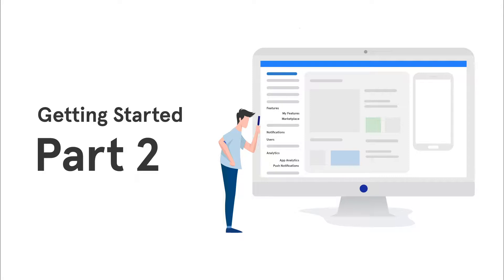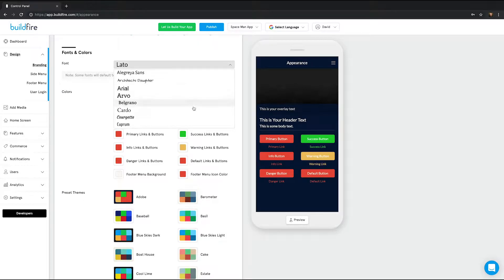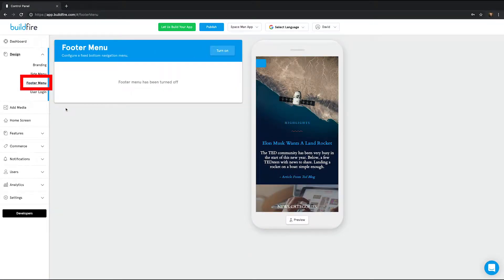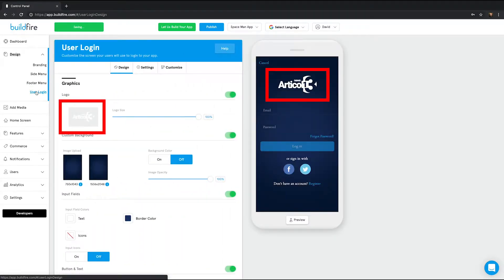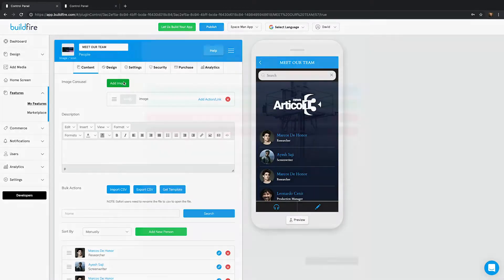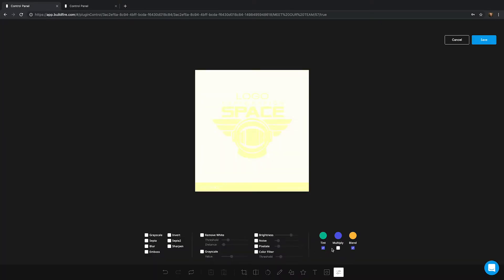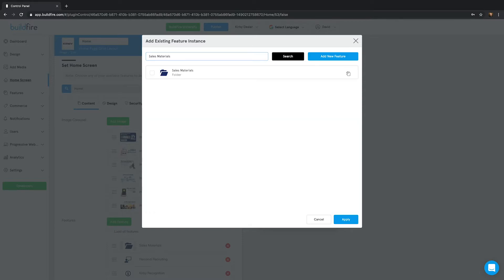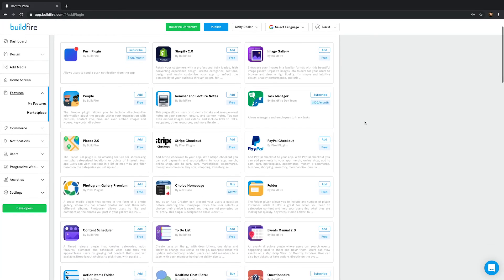How to Get Started with BuildFire Part 2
In Getting Starting with BuildFire Part 2, we go over the core components of the app dashboard such as branding, color theme, and side menu. Know these tools are essential when building your own custom app on the BuildFire Platform.